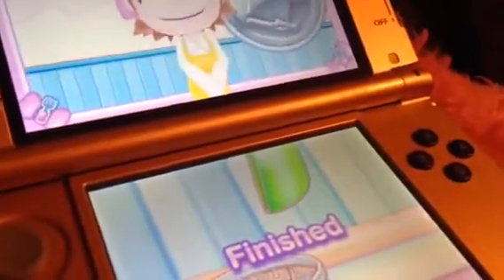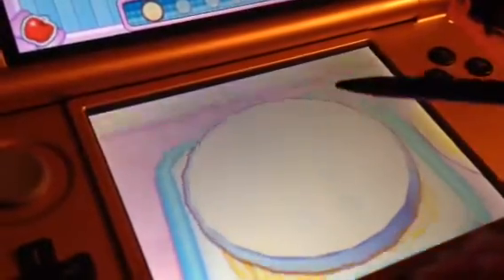WMP: Cooking Mama 5: Bon Appétit Part 1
This is my first Lets play of Cooking Mama 5: Bon Appétit. I hope you like it.